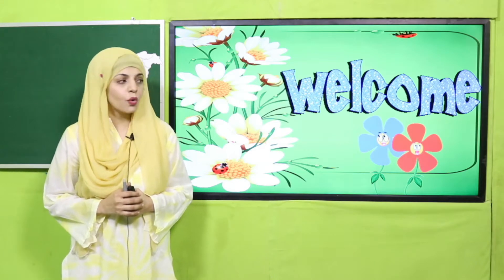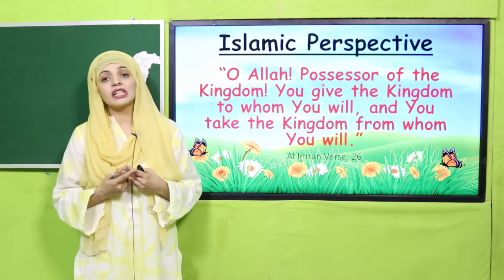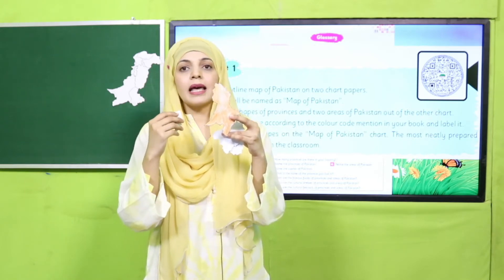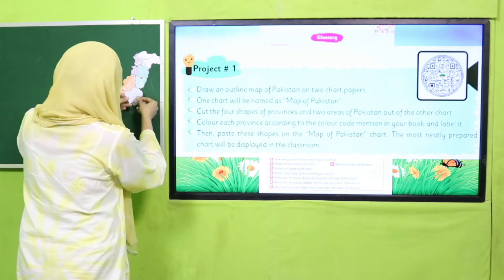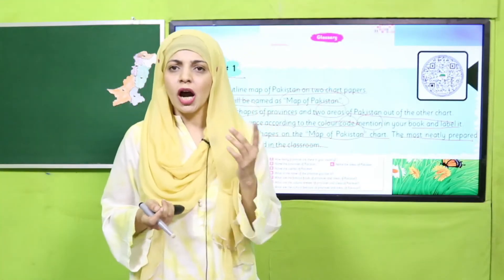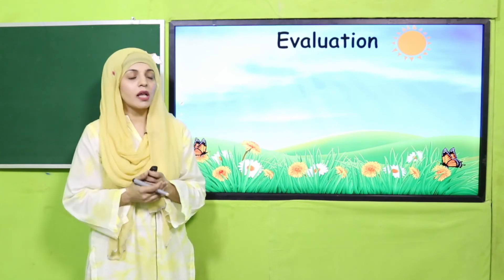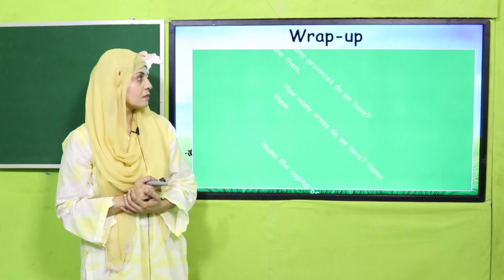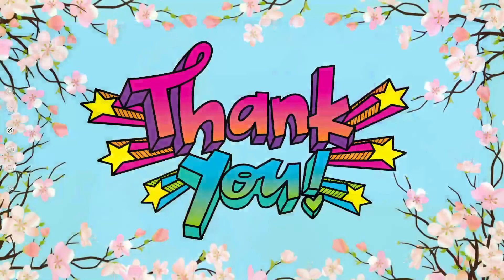GK Grade 2 Unit 1 Lecture 6 || SNC 2020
In lesson 5 students will perform project 1 from their text books, in which they will recognize the Map of Pakistan and will name the Provinces, areas and Capital of Pakistan

1. Powerpoint Presentation